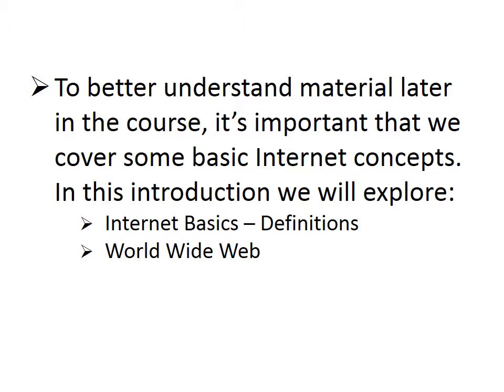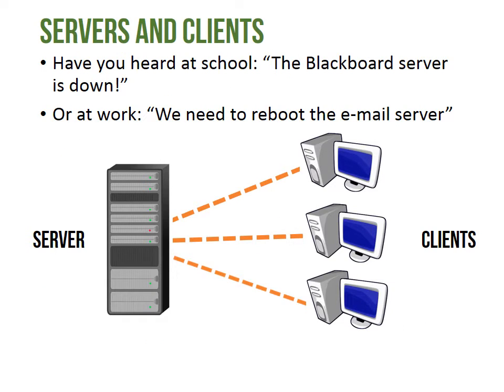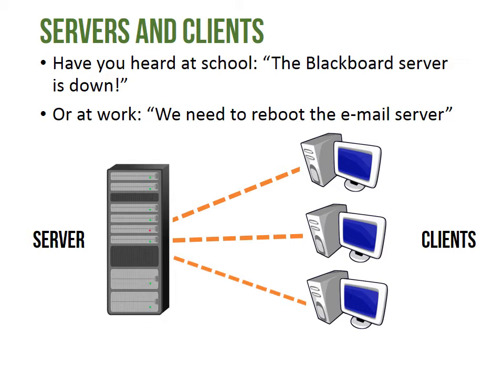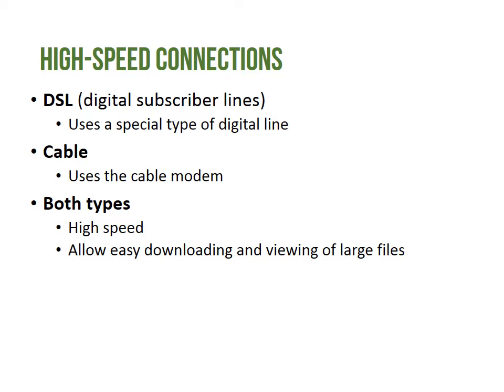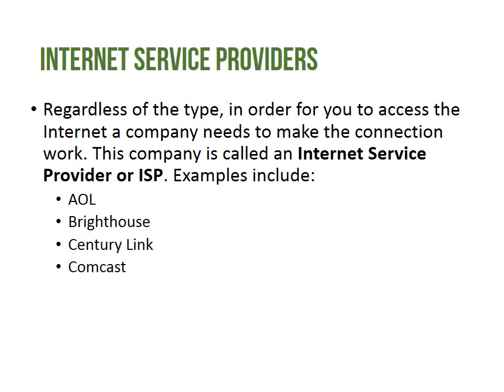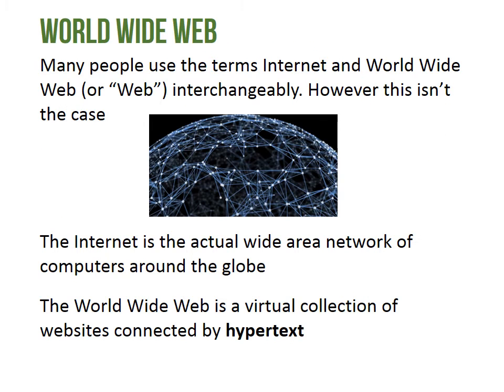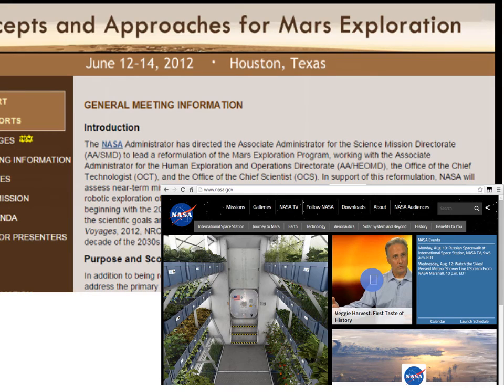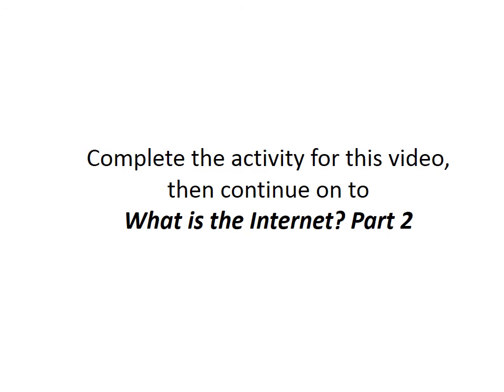What is the Internet? Part 1: The Basics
LIS 2004 Introduction to Internet Research